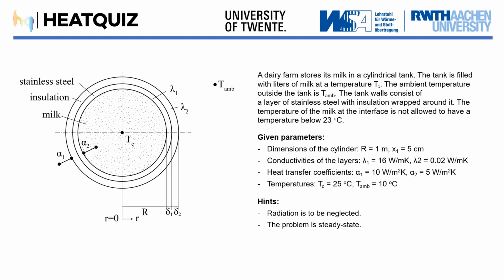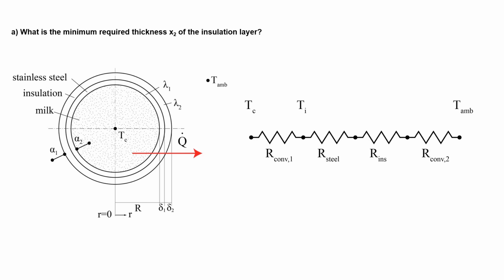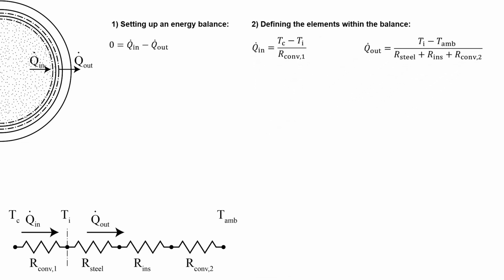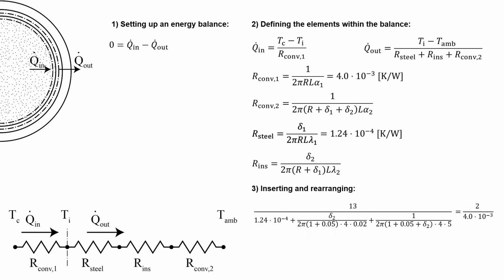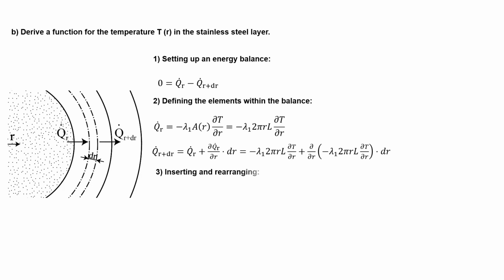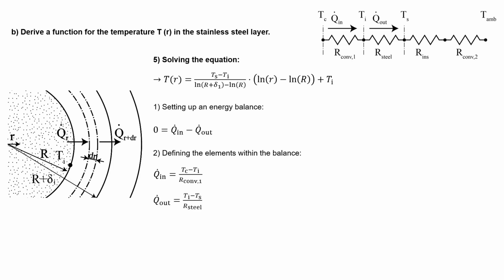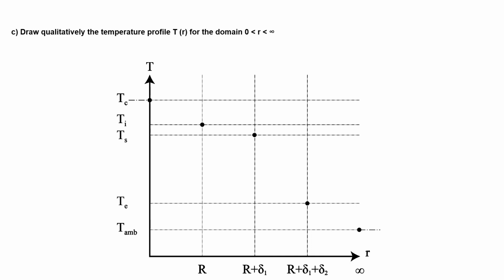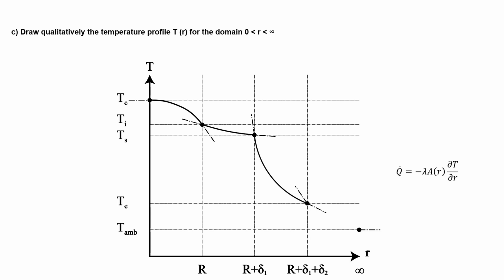Conduction: Exercise Dairy farm tank